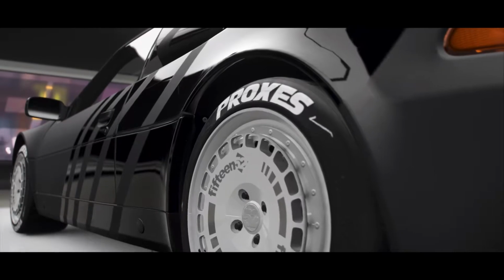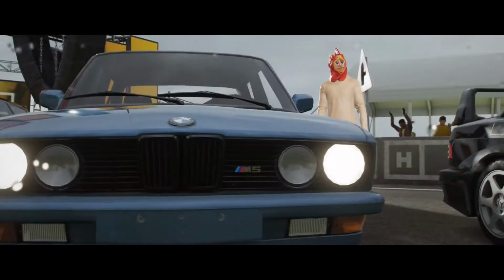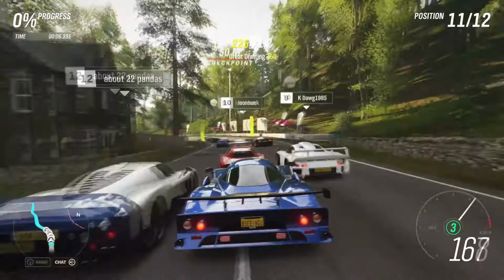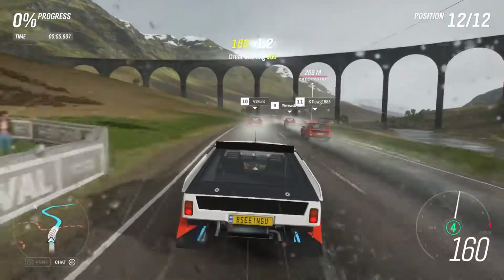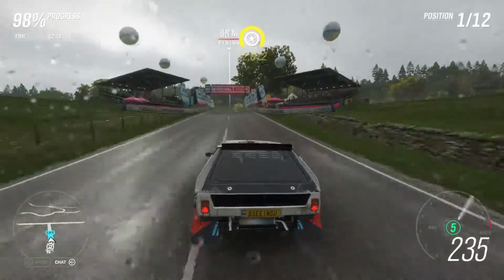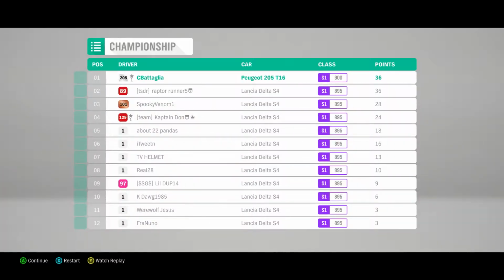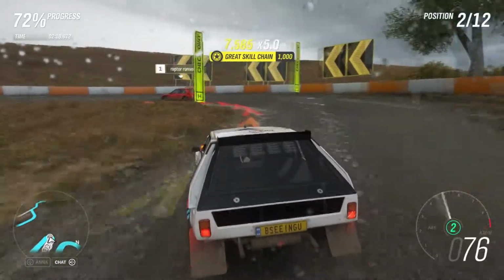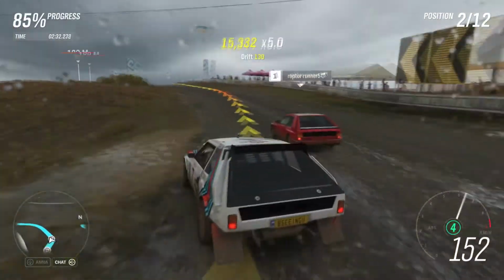Old Rivals (+ other weekly championships) | Forza Horizon 4 | Good tunes for bad drivers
Trying a much tighter format this week. Only one car up for grabs, but it is among the best S2 rally cars in Forza Horizon 4. The Hoonigan RS200 is an absolute beast and a must-win since this week could be your only opportunity to own one.

CBattaglia is my XBox gamertag. Download the tunes shown in the video to make this week's championships a little easier.